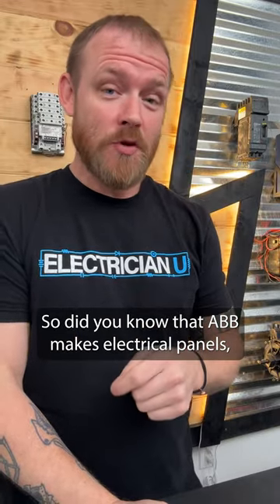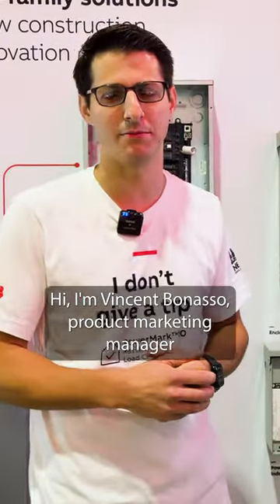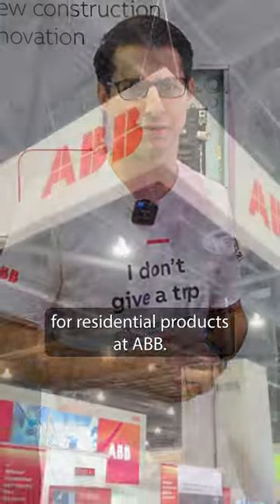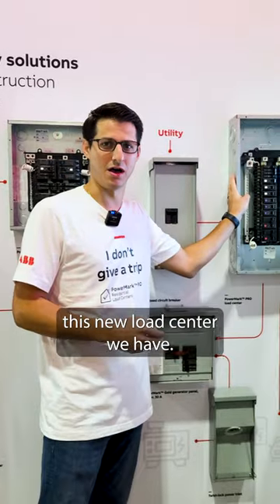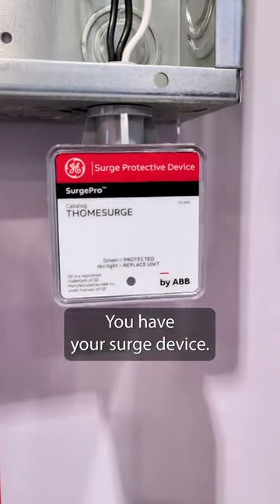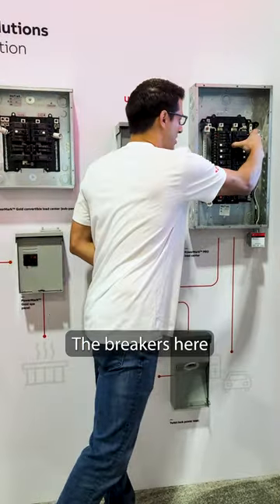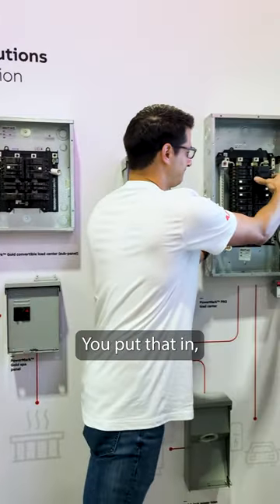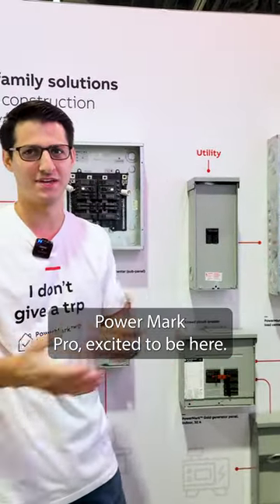ABB - Power Mark Pro Panel!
State Approved
Video Based

✍📝PRACTICE EXAMS📝✍
300 Question Online Code Cannon (not timed)